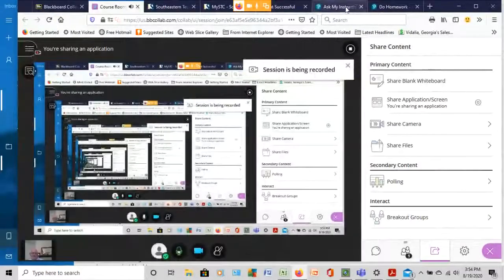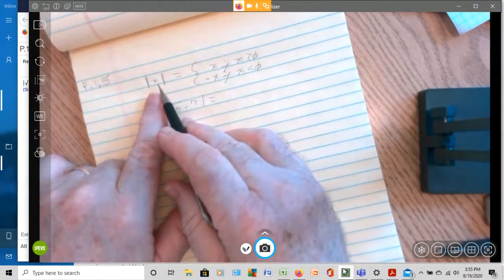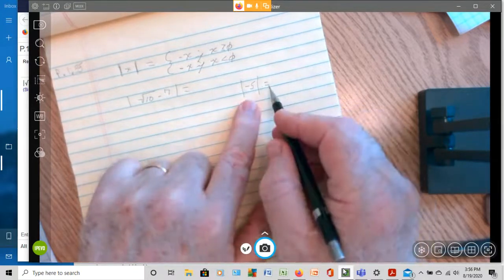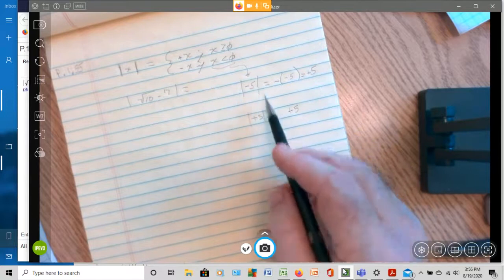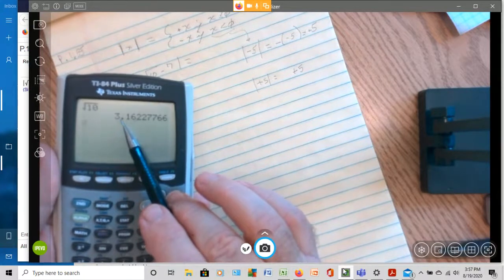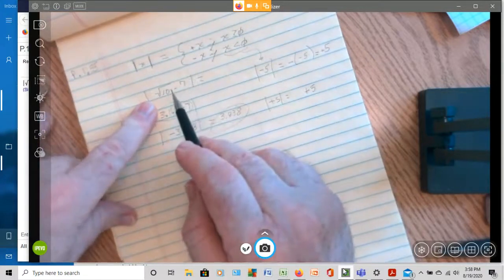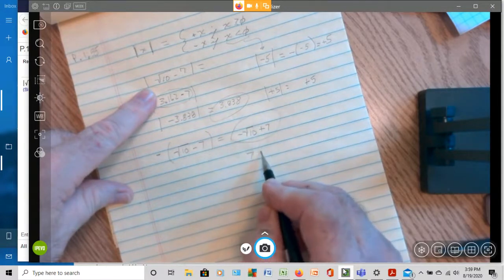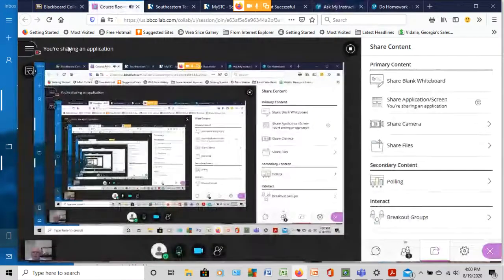College Algebra Absolute value Rewrite without Absolute Value P. 1. 55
Rewrite absolute value expression without Absolute Value symbol